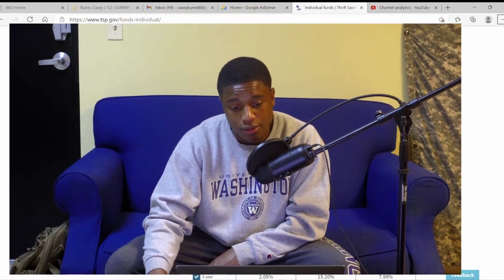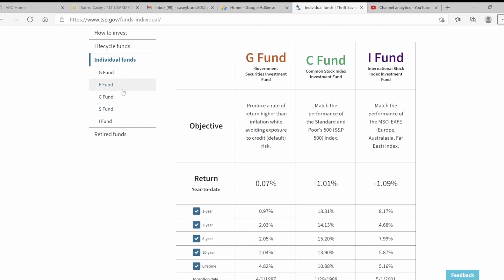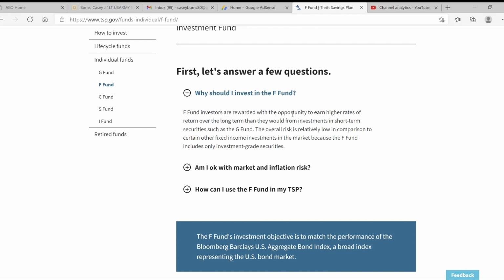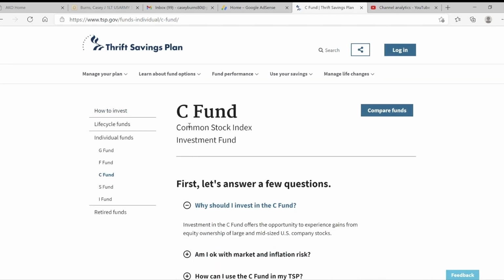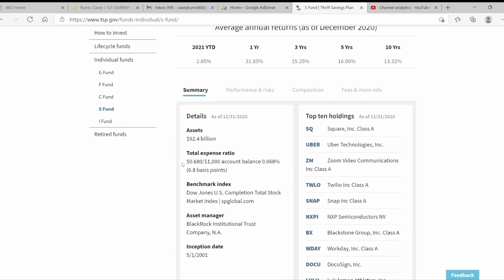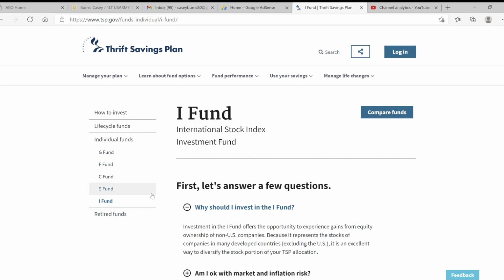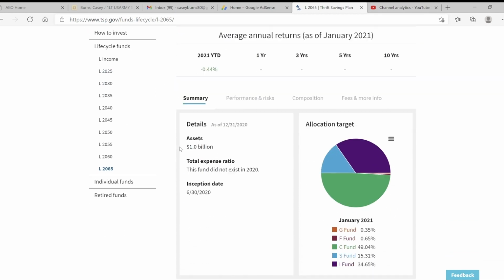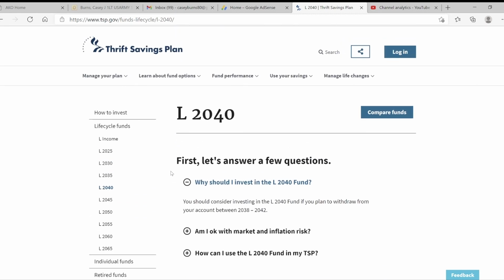Lifecycle Mutual Funds Explained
Books with great info to teach during these times.

Basic Economics

How to Be Black

The Color of Law

The Lies My Teacher Told Me

The Richest Man in Babylon

The Little Common Sense Book of Investing

The Intelligent Investor

The Little Book That Still Beats the Market

Rich Dad Poor Dad

Get 10 dollars of free Bitcoin by signing up for Coinbase

Ibotta Coupon app, get 5 dollars for signing up: Scan Your Receipt’s and earn

Hey! Try it using my code and we’ll each get $5. CMFQBGD